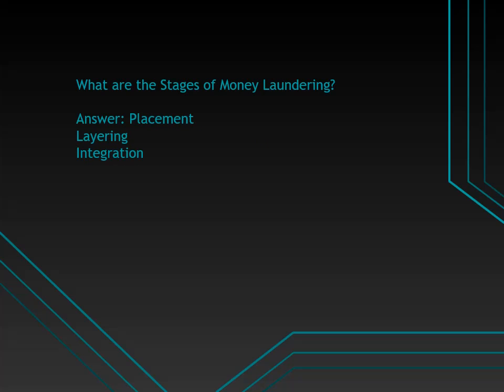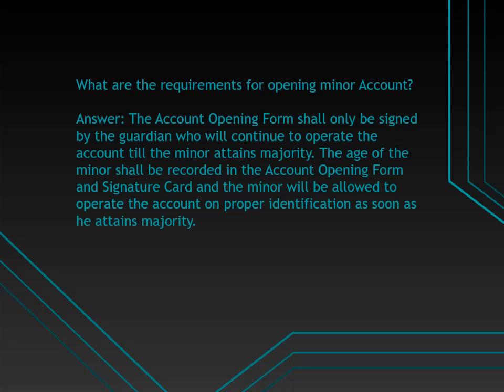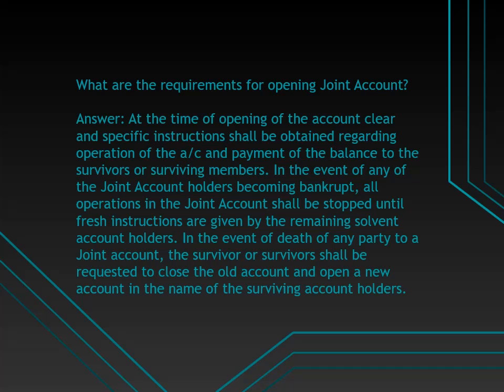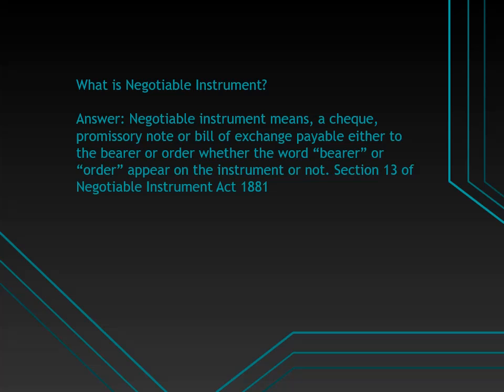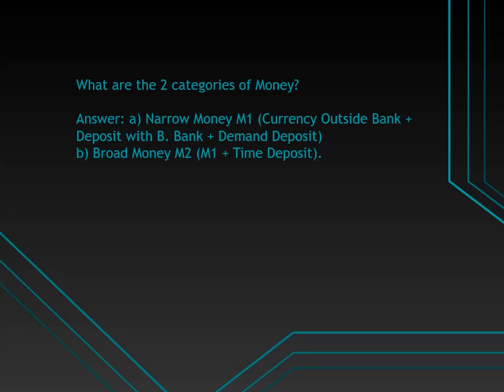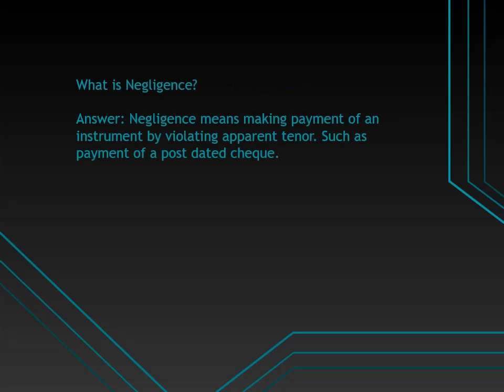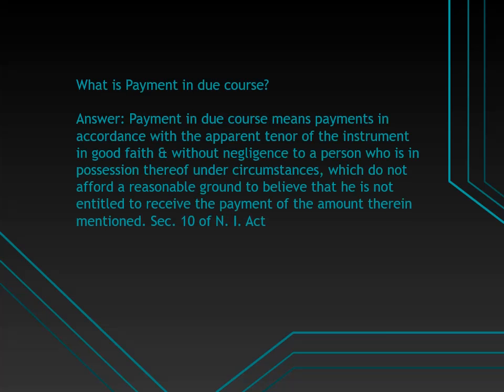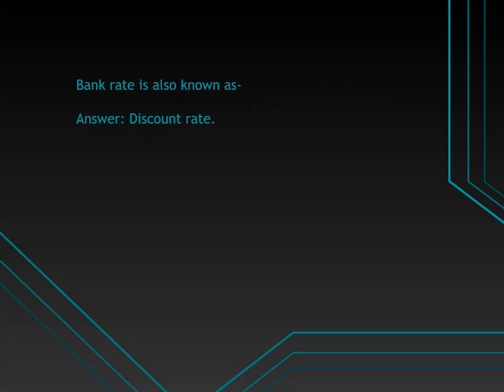Interview QA General Banking Part 1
This video on General Banking focuses the most common banking issues other than foreign trade and investment or credit department in banking industry which also covers the activity of many other non bank financial institutions. Bankers must have skill on investment, foreign trade as well as fundamental concept of general banking practices. The business men and people engaged in different trade transactions as well as sass people need to have banking knowledge especially the knowledge regarding general banking rules and practices.

The video is prepared by 1st Choice Studies on behalf of 1st Choice FnF group for people of all ages.